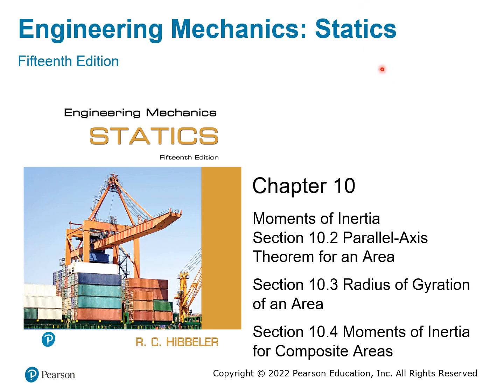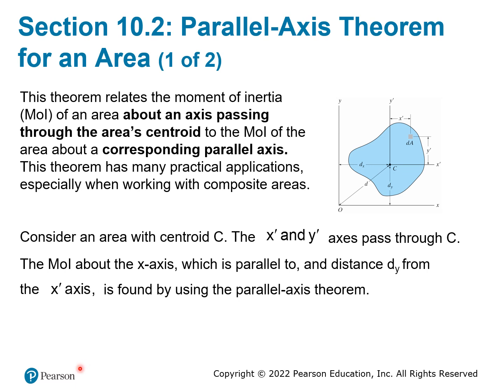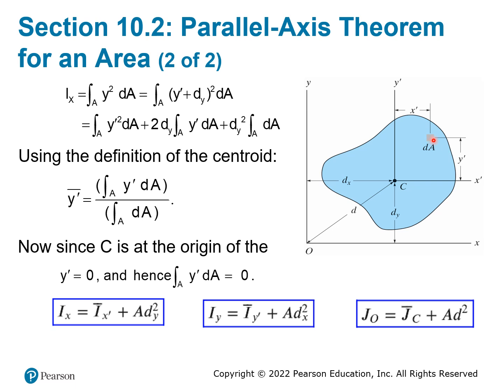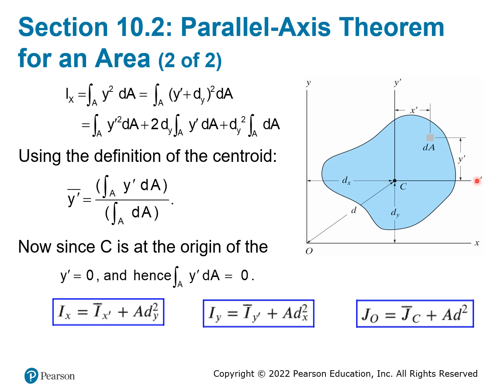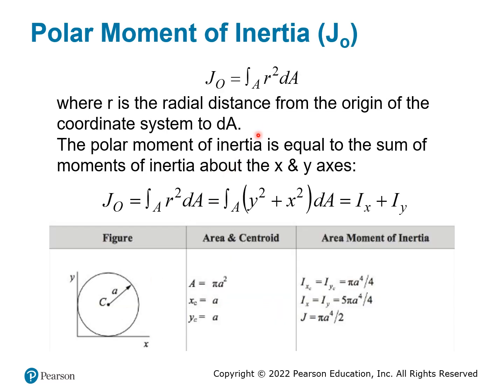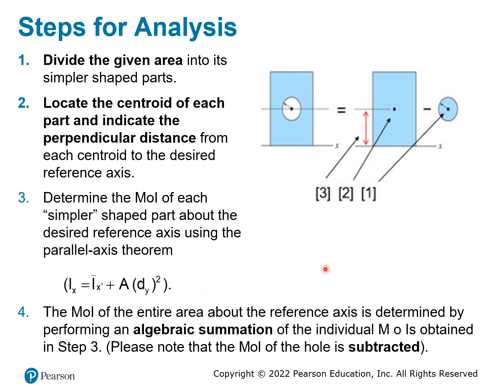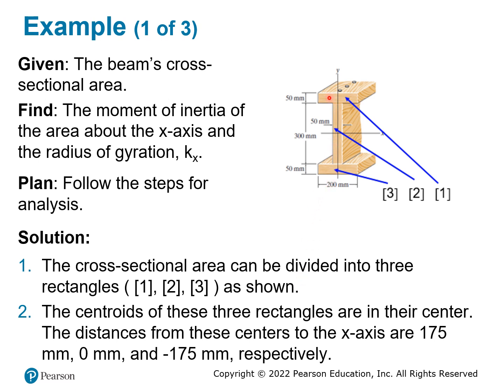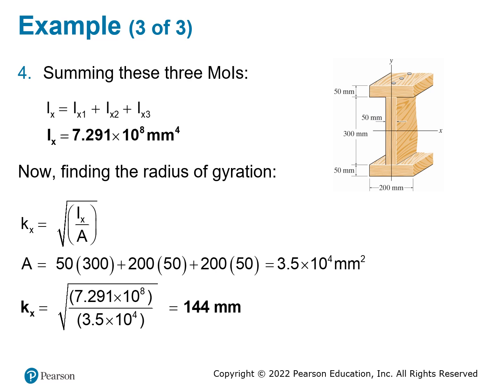Ch10 2 10 4